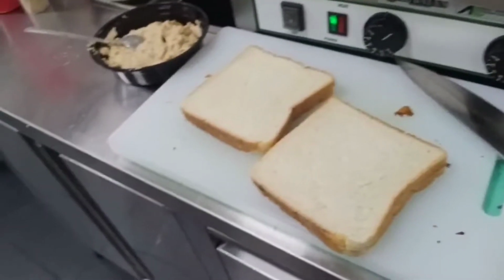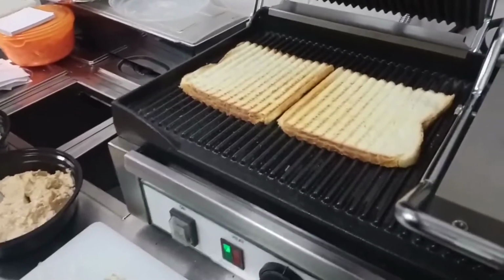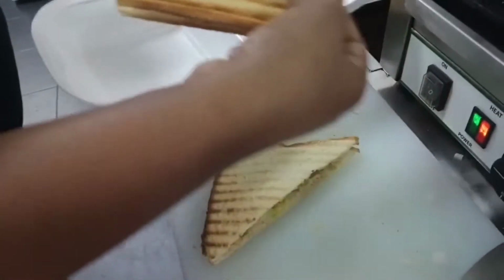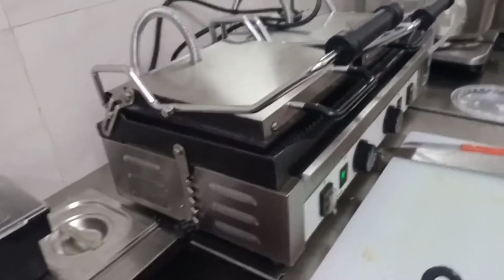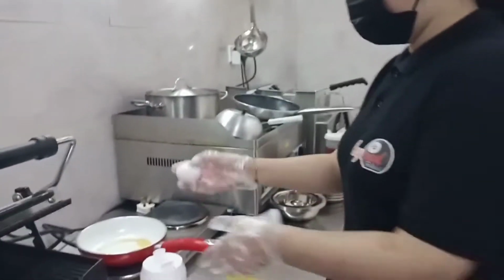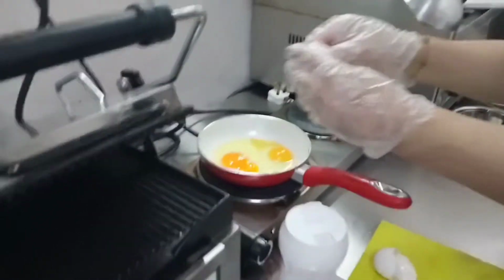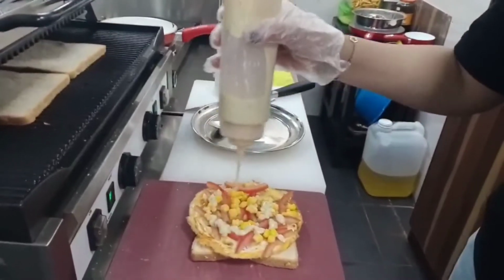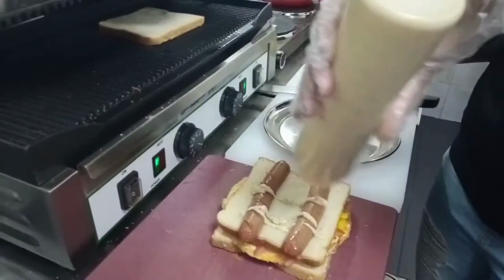Burj khalifa sandwich made by Turkistanay ‎@markangpinoy